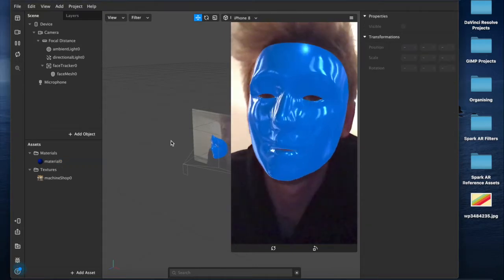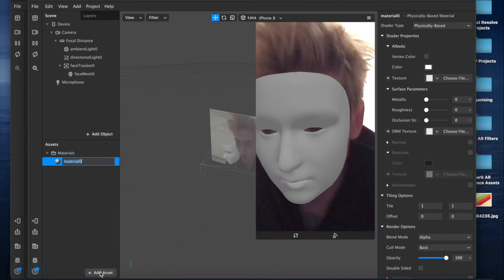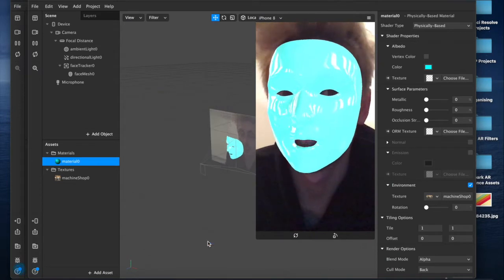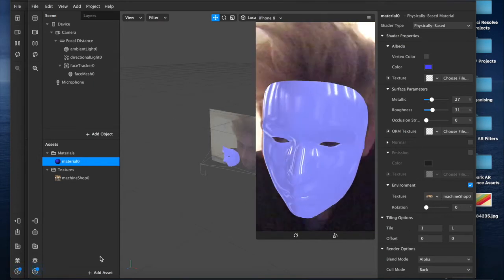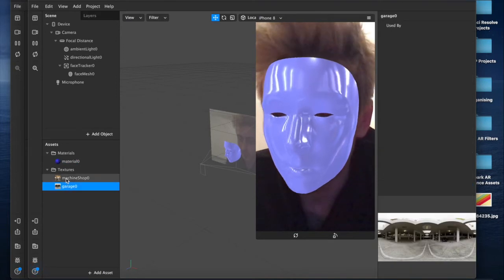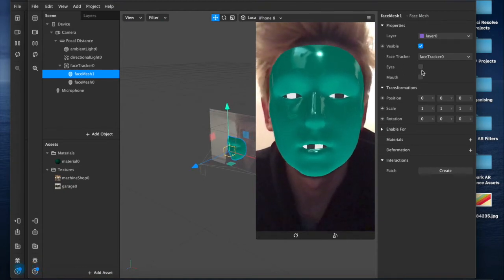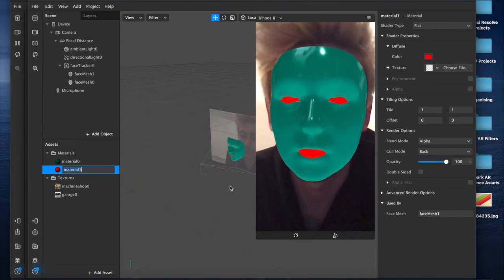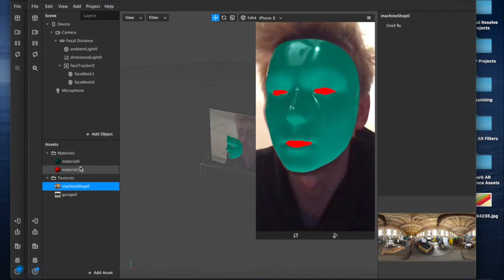Porcelain China Face Filter Effect (Easy) | Instagram & Facebook | Spark AR Tutorial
Quick tutorial showing how to use meshes with High Dynamic Range Images (HDRI) to create porcelain china face styles for filters and effects for Instagram and Facebook using Spark AR Studio on MacBook Pro 2019.